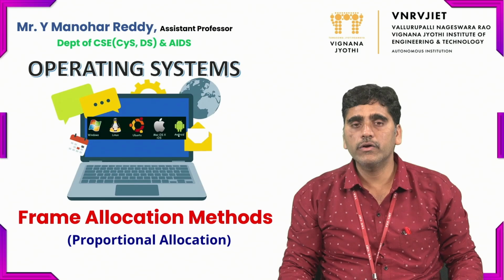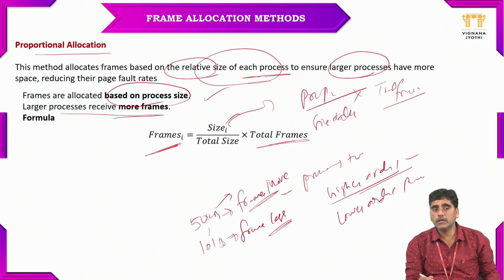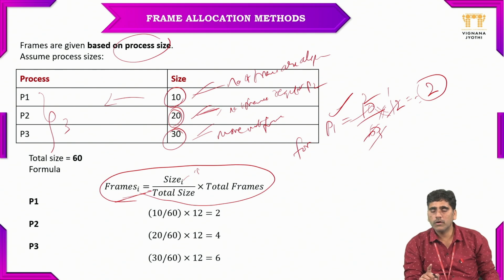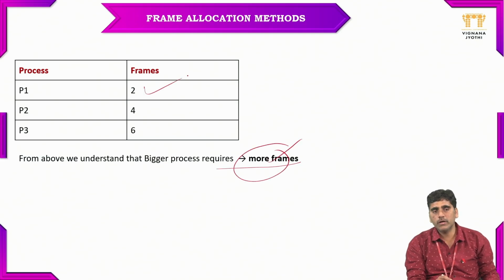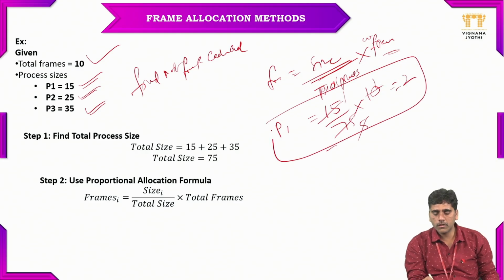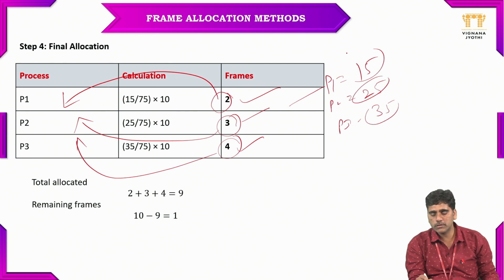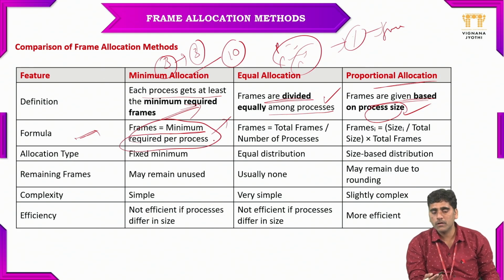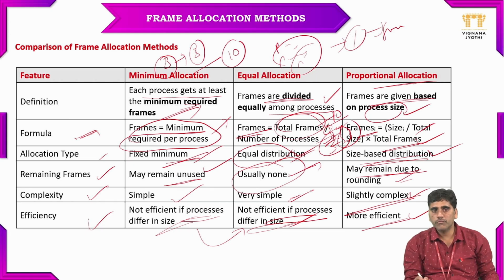Frame allocation methods (Proportional allocation) by Mr. Y Manohar Reddy